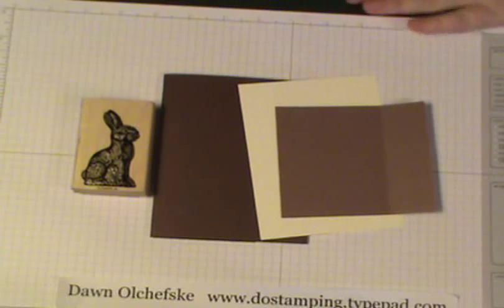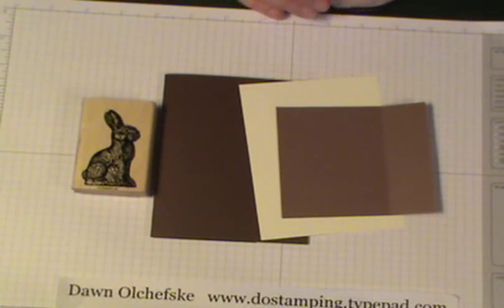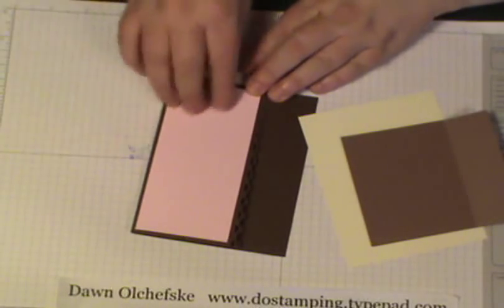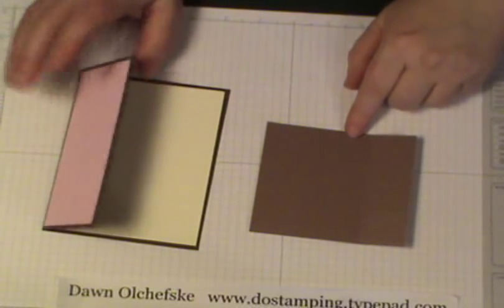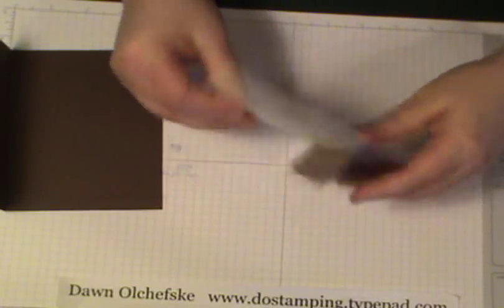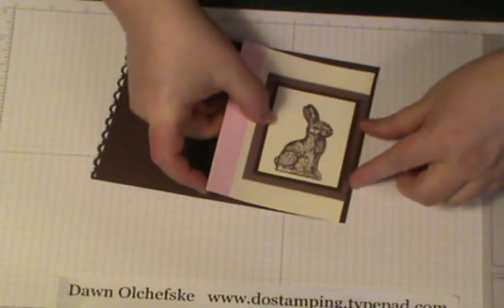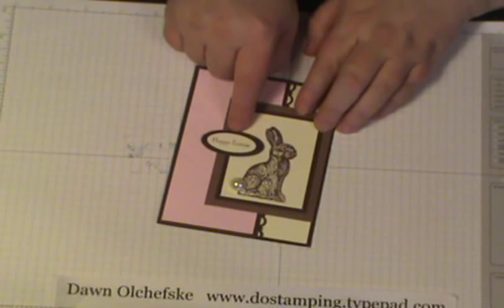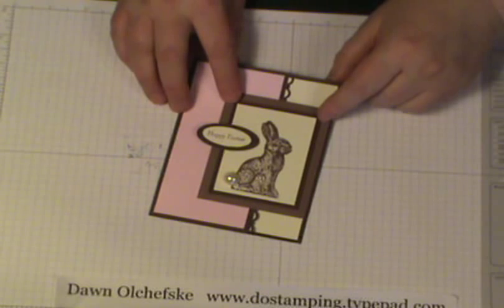Fun Fold Chocolate Bunny Card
Make a cute Chocolate Bunny card that has a Fun Fold Feature.  More details